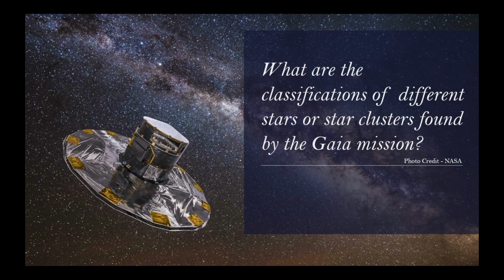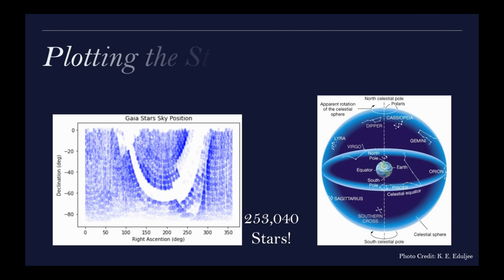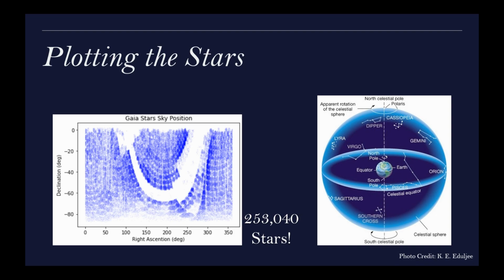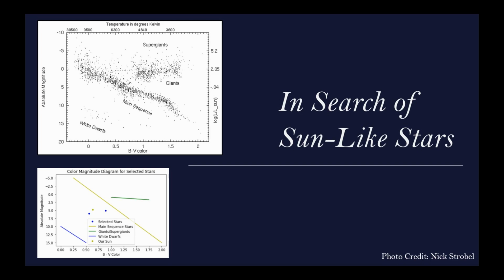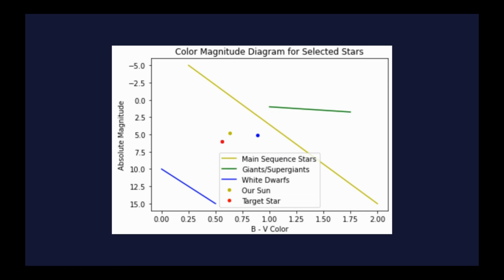Gaia Star Classification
MSU CMSE201 SS21 Final Project Presenations
I exploit every possible chance to talk about space. I made this early in the morning so I sound like garbage but I needed a YouTube link and haven't uploaded anything to my new channel yet.
I could have made this an hour if there wasn't a 5-minute time restriction.